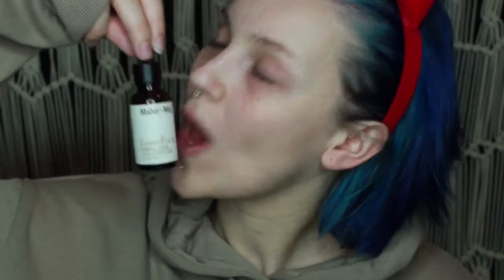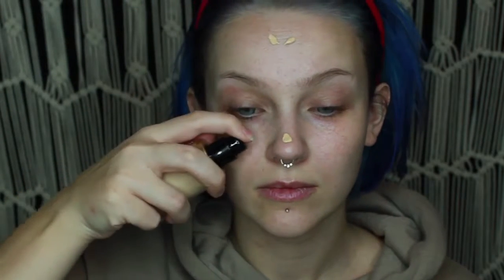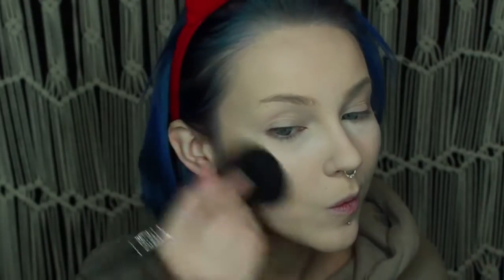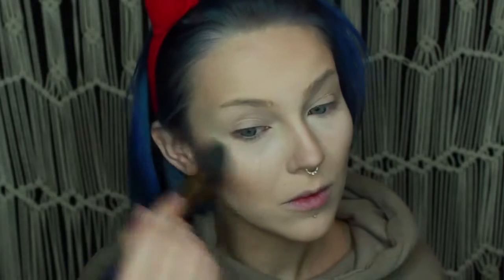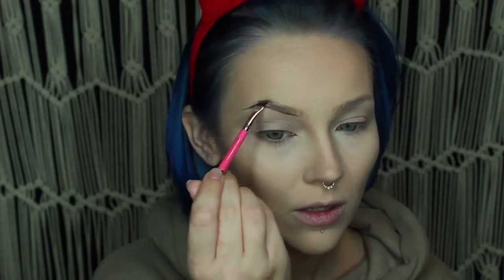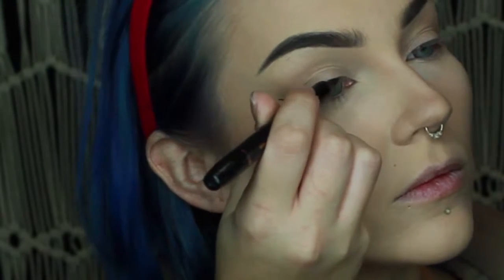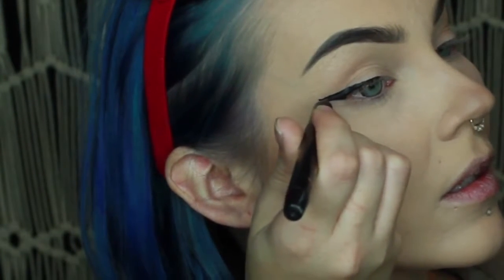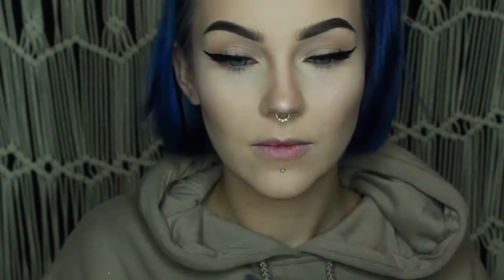makeup i wear when i dont know what makeup to wear makeup tutorial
Features

Material:Heat Friendly Fiber

Cap Construction: Lace front with wefted back

Cap Size: Average

Color: Y-142

Hair Texture: Silk Straight

Approx. Length: 14.5" - 16"

Medium hair length is also very fashionable and highly admired day by day. Tonya is a silky, straight,shoulder length synthetic wig, and features shiny color that ombre off black to light pink. Pastel hair color is the 2016 trend color, What else would one truly need?

Special Features:

• Ear-to-ear lace front for a more natural look.

• Flex Combs on the sides for a secure fit.

• Heat Friendly Fiber - High quality heat friendly fiber looks and feels like natural hair; plus it can be styled with heat tools.

• Cap Size – Impeccably tailored to fit smoothly and securely around the head, it’s ideal for an average head size.

Please note:

•Using the proper care products is the key to keeping your wig looking its best and extending the life.

• For optimum results, we recommend you keep your heating tools at a setting between 200-250. Do not exceed 350 degrees.